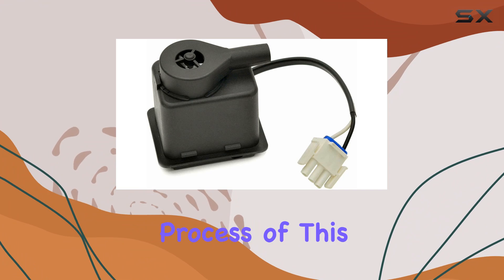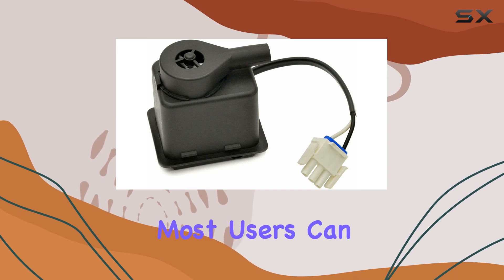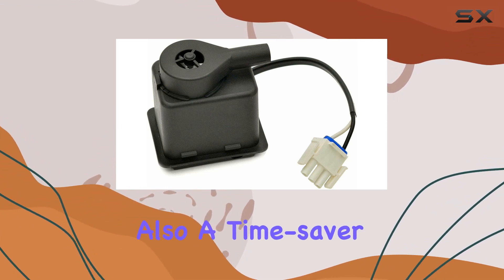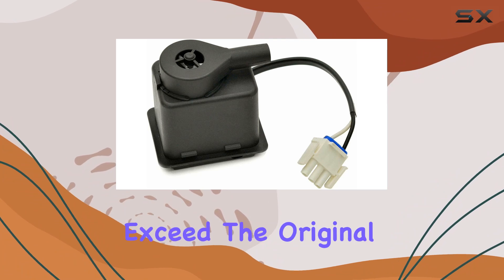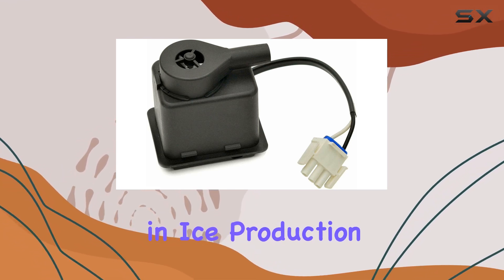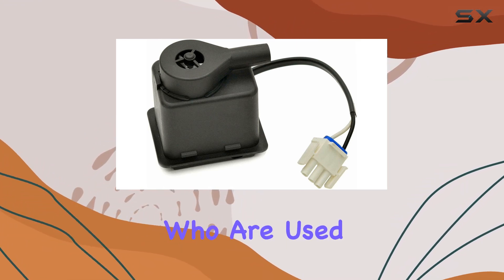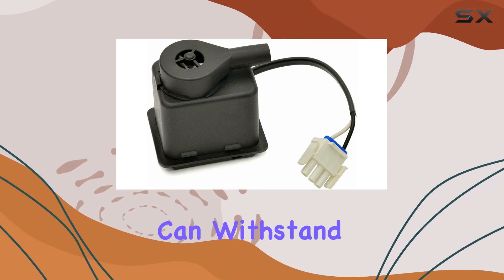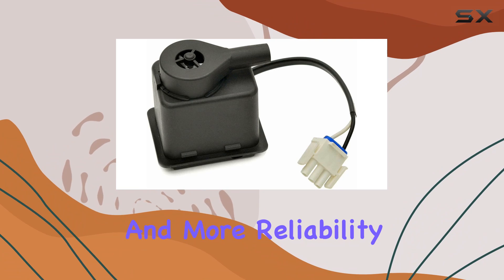Global Solutions Ice Maker Recirculating Pump EAP11740331 - PD00026881: Why It's the Best Fix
0:00 Intro
0:06 Review

Things that we mentioned in this video:
Global Solutions - Ice : B08CVSV888